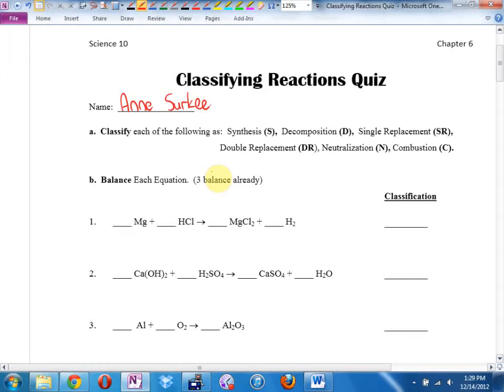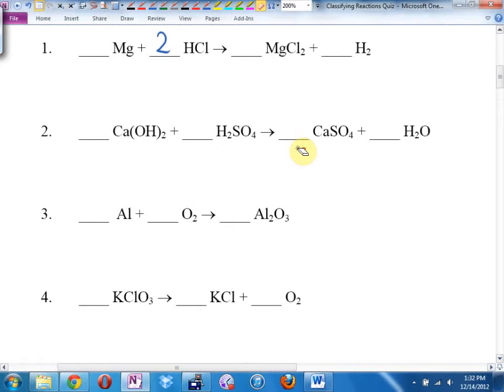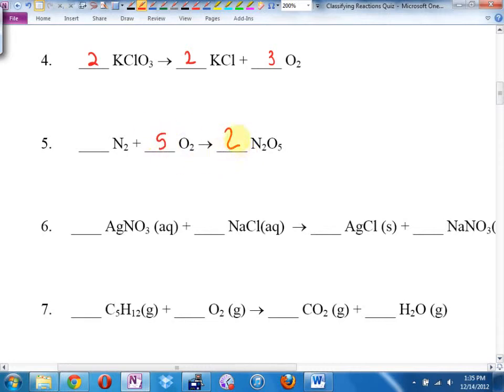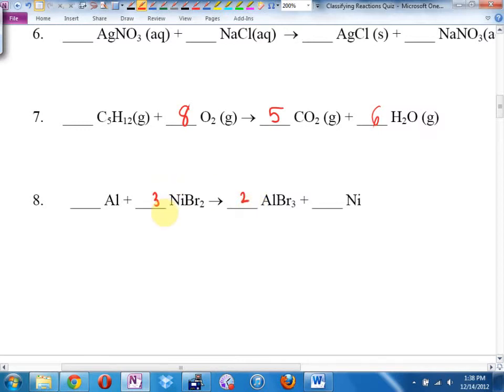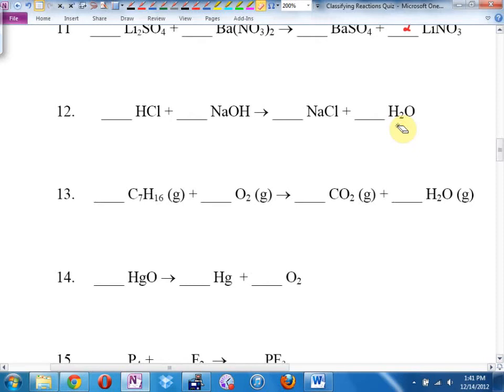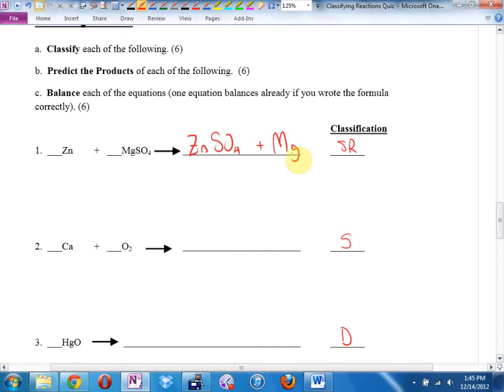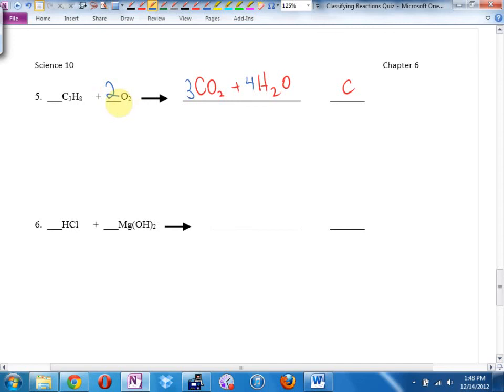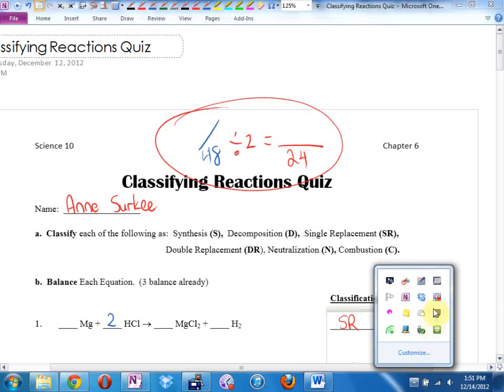Science 10 Answers to Classifying Reactions Quiz